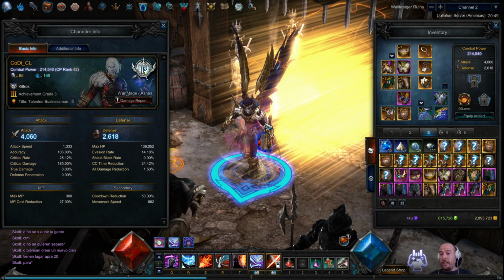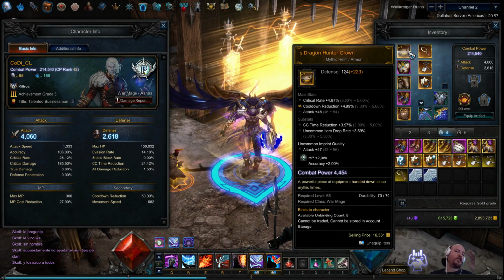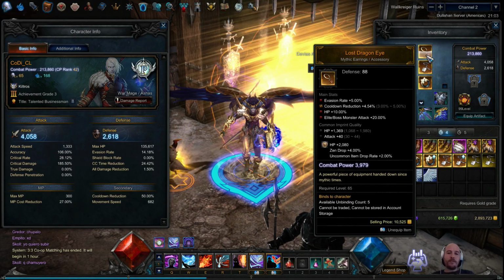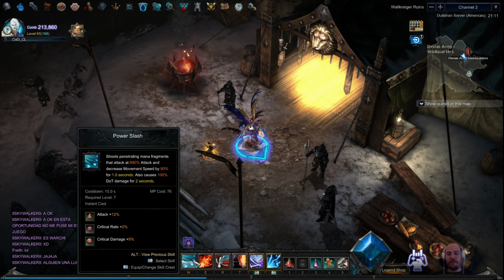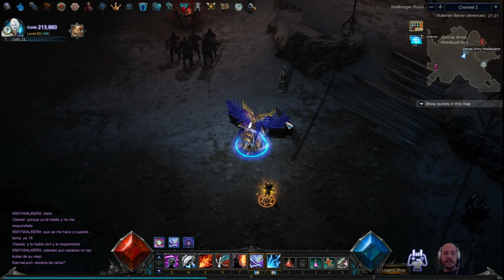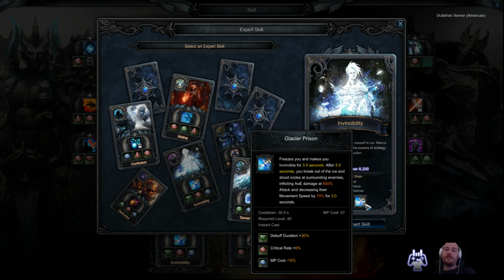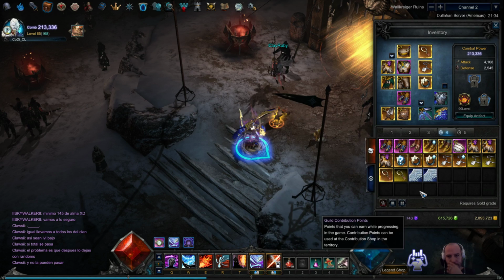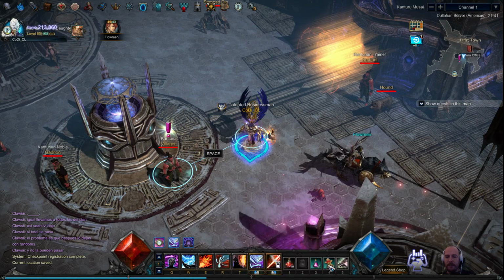Mu Legend IN DEPTH Warmage Guide 💀 (215 CP)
Hello guys! Welcome to Gaming Djent.

We'll be doing a full in depth review of the Warmage for Mu Legend.

Table of Contents:

⚔️Overview
⚔️Stats
⚔️Soulbox
⚔️Gear
⚔️Set Equipment
⚔️Skills
⚔️Artifacts

As usual, if you have questions or comments, just leave them below so we can start the conversation.